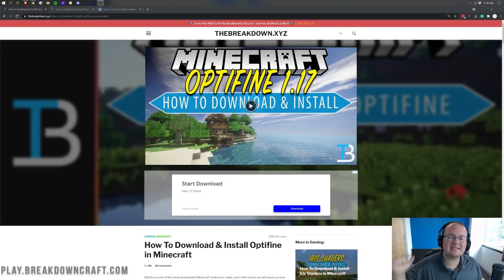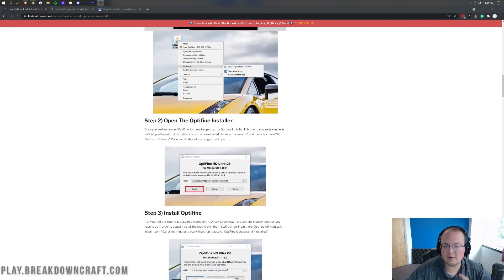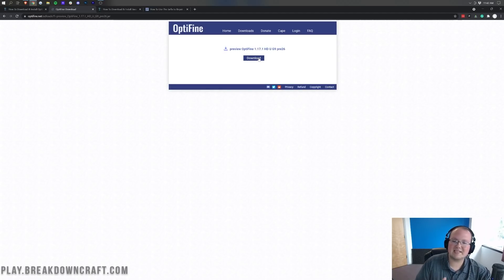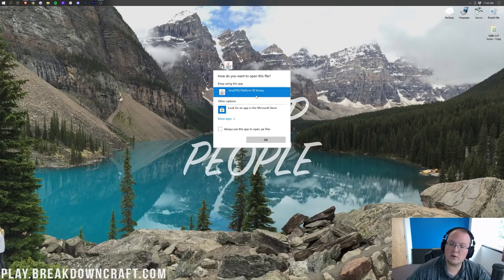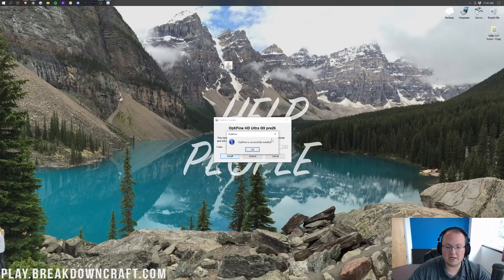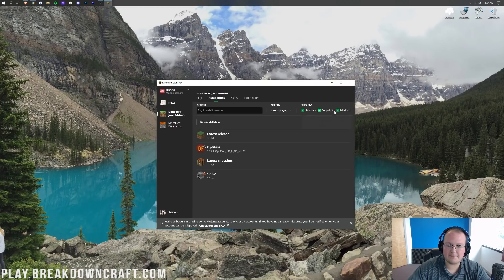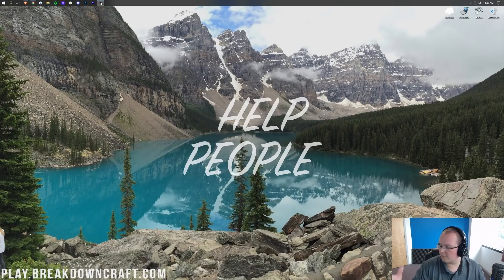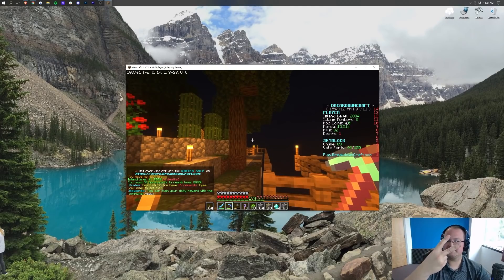How To Download & Install Optifine 1.17.1 in Minecraft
If you want to know how to download and install Optifine for Minecraft 1.17.1, this is the video for you! We truly do cover ever single step of getting Optifine 1.17.1. First, we will show you how to download Optifine from the official Optifine website. Then, we show you how to install Optifine 1.17.1 using the Optifine installer. Finally, we go over exactly how use Optifine and get started with it in Minecraft.

About this video: Optifine is one of the best mods Minecraft has ever seen. With Optifine, you can make Minecraft 1.17.1 look amazing with shaders, but also improve Minecraft performance by turning down some graphics settings. Optifine really is the complete graphics mod for Minecraft 1.17.1.

And luckily, in this video, we will show you how to download Optifine 1.17.1, how to install Optifine 1.17.1, and finally, how to setup Optifine 1.17.1 to play in Minecraft. No matter why you want Optifine, this video will show you exactly how to get it. Thus, without any more delay, here is how to download and install Optifine in Minecraft 1.17.1!

When you click that, it will actually take you to our website. This is our complete text tutorial for how to download and install Optifine 1.17.1. That you can go through at your own pace. Once you are there, scroll down and click the green ‘Download Optifine’ button. This will take you to Optifine’s official download page.

On Optifine’s download page, there will be a ‘Minecraft 1.17.1’ heading. Under that, you will see the 1.17.1 Optifine version. There may be multiple versions. If so, go with the Optifine version closer to to the top. On this version, click ‘mirror’. This will take you to the Minecraft 1.17.1 Optifine download page. From there, click the blue/purple download button, and Optifine will download for Minecraft 1.17.1!

After you have Optifine downloaded, we can learn how to install Optifine 1.17.1. To install Optifine, right-click the Optifine file you downloaded, click on ‘Open’ With’, and click on ‘Java’. Then click ‘Okay’. The Optifine 1.17.1 installer will open up. To install Optifine 1.17.1, just click the ‘Install’ button in this launcher. Optifine 1.17.1 will the install. If you do have an issue, go play, Minecraft 1.17.1, and reinstall Optifine. It will then work!

We still have more to do before Optifine is open in 1.17.1 though. We still need to open the Minecraft, click the arrow next to the Ply button, and click the Optifine installation here. Make sure that this installation does have ‘Optifine 1.17.1’ under it. If it doesn’t, you may need to create your own profile. In that case, you will need to make your own Optifine profile. We go over this in the video. After selecting your Optifine installation though, click ‘Play. Minecraft 1.17.1 will now open up with Optifine installed!

To get to the Optifine settings, you will need to go to Options on the Minecraft main menu, select ‘video settings’, and you will see all of the Optifine settings here. We also have dedicated videos on getting Optifine shaders and stopping lag in Minecraft with Optifine coming up.

Nevertheless, you now know how to download and install Optifine in Minecraft 1.17.1! We will try to help you out! It really helps us out, and it means a ton to me. Thank you in advance!